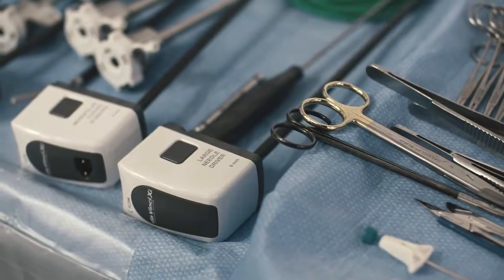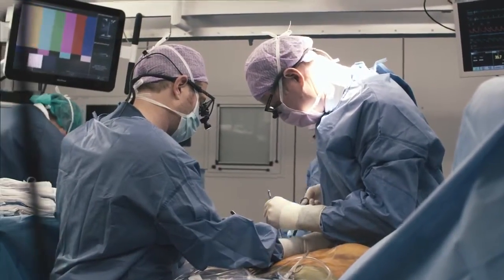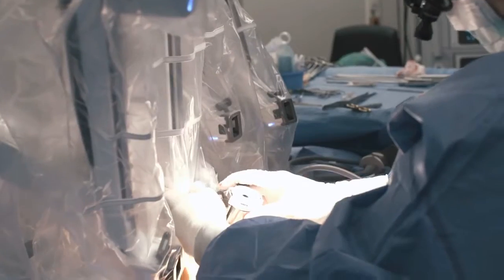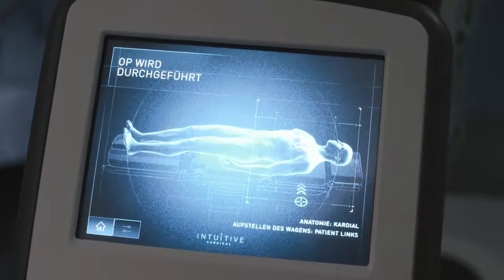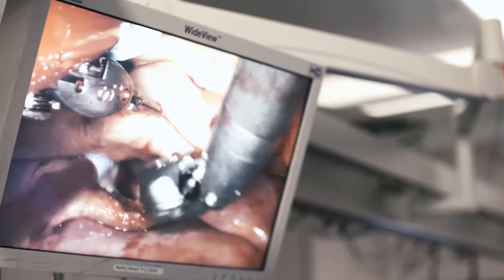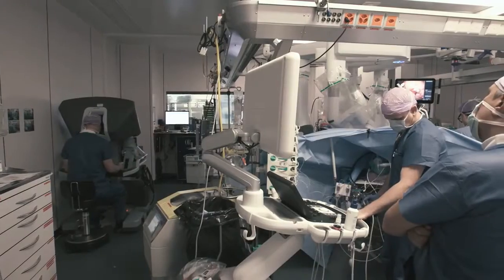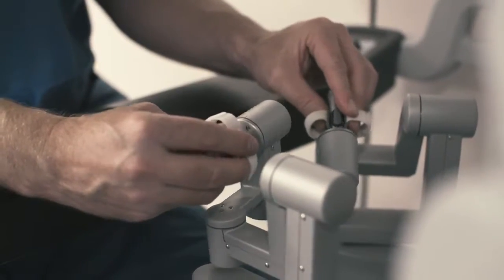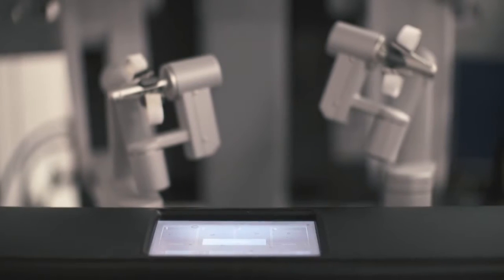Mitral Valve Repair, da Vinci Heart Surgery (Prof. Jürg Grünenfelder) Swiss Heart Clinic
Minimally invasive heart valve surgery (aortic valve replacement and mitral valve repair / replacement without opening of the chest).

Surgical repair or mitral valve replacement is the second most common heart valve surgery. The cause of the disease is either degenerative, or a functional or inflammatory change in the structures of the mitral valve. This leads to insufficiency of the heart valve, which can considerably impede the heart's pump performance.

Prof. Grünenfelder and his team support the medical conviction that the anatomically correct repair of the mitral valve is a sustainable, curative therapy for mitral insufficiency. Prof. Grünenfelder has different surgical procedures at his disposal for this purpose. In most cases, the defective mitral valve can be reconstructed in a minimally invasively procedure. In this procedure, access to the heart is through an incision between the ribs. The sternum does not need to be opened.

Recently, the DaVinci robot has been used for these operations at the Hirslanden Heart Clinic. The DaVinci technology supports very precise mitral valve reconstruction. As an alternative to the minimally invasive technique, mitral valve reconstruction can also be performed via a median sternotomy. To treat mitral insufficiency, Prof. Grünenfelder and his team custom choose the method suitable for the patient.

Prof. Dr. Jürg Grünenfelder is a specialist in cardiac surgery at Heart Clinic Hirslanden and has many years of successful experience in the entire field of cardiac surgery. He specializes in minimally invasive valve surgery and catheter-based valve interventions.

Professor Grünenfelder is the Head of the Department of Cardiac Surgery and performs catheter-based valve surgery together with Professor Corti, head of cardiology at the Herz­Klinik Hirslanden.

The HerzKlinik Hirslanden excels by the very close cooperation of all its specialists in the area of cardiac medicine, making it possible to offer each patient the best treatment method.

Prof. Dr. med. Jürg Grünenfelder
HerzKlinik Hirslanden
Witellikerstrasse 40
8032 Zürich